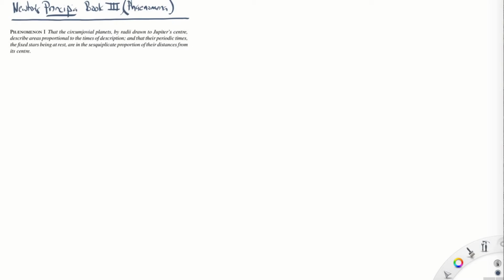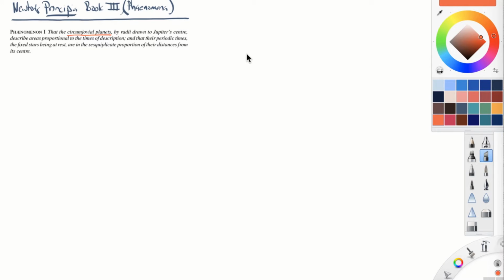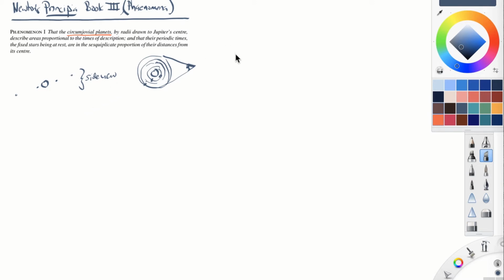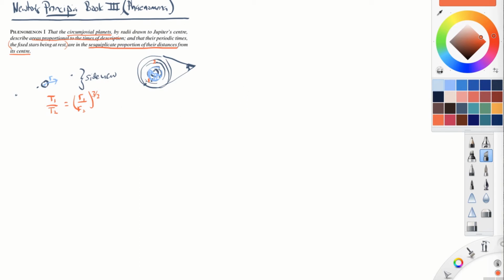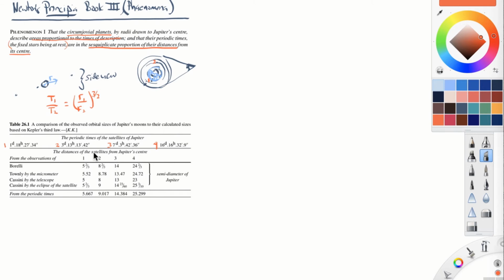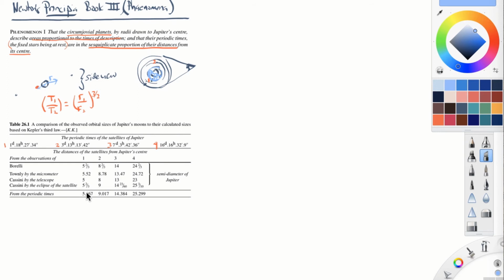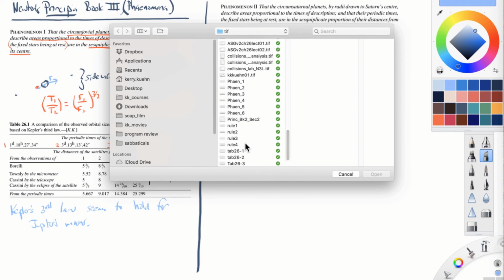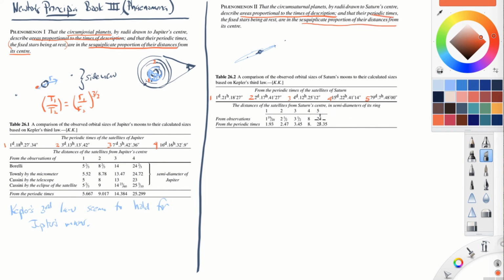Planetary motion (ASGv2Ch26Lect02)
Let's talk about Newton's Principia, Book III, Phaenomena 1 and 2.  Here, Newton reminds us about the recent observations of the moons of Jupiter and the moons of Saturn, and how they obey Kepler's 2nd and 3rd laws of planetary motion.